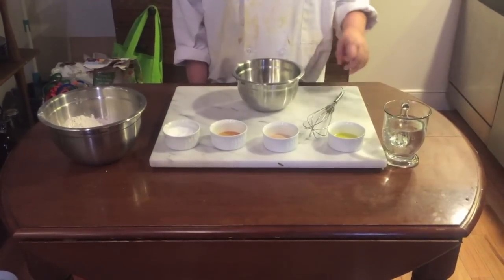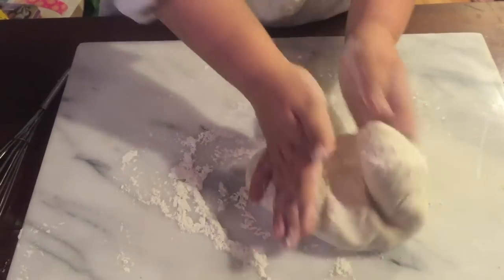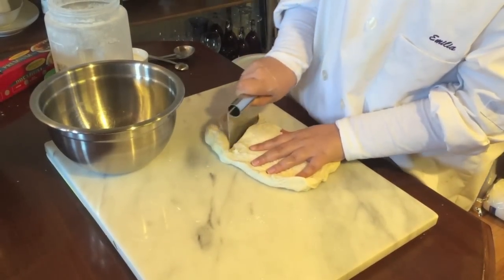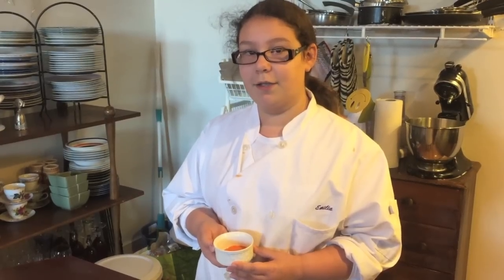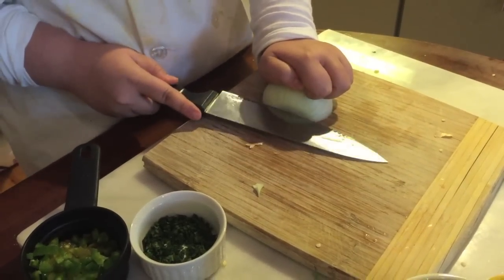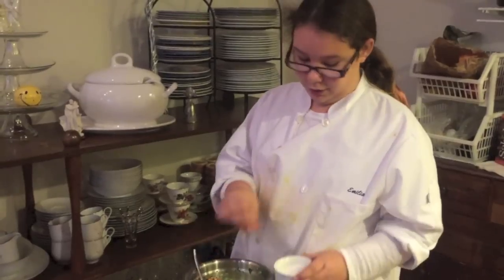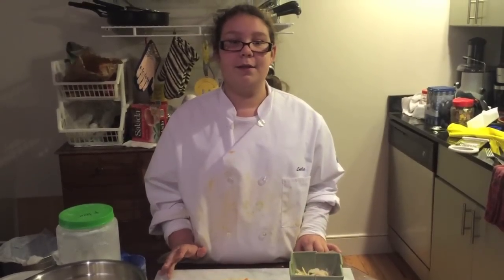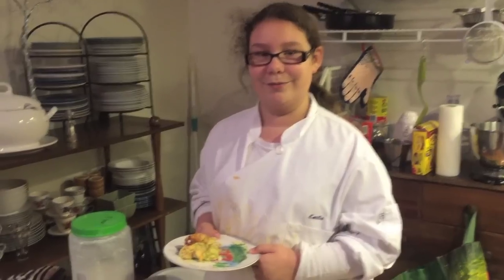This Kid Can Cook: California Pizza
Chef Emilia Peres shows you how to make a California Pizza from scratch!